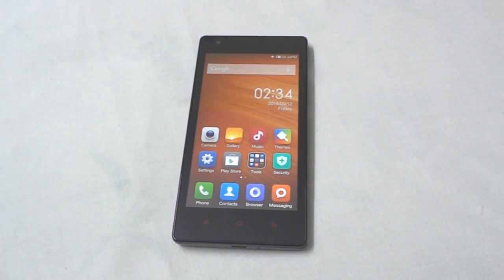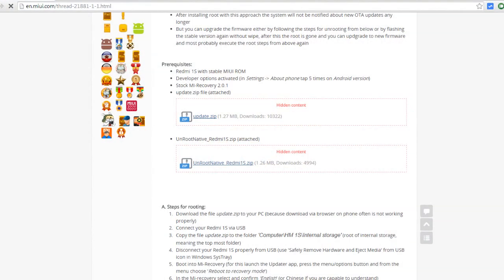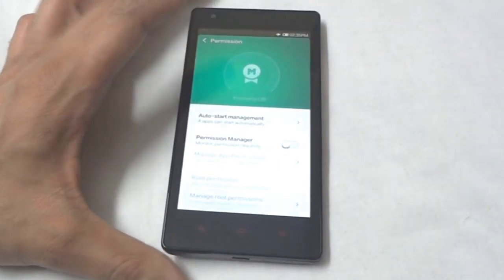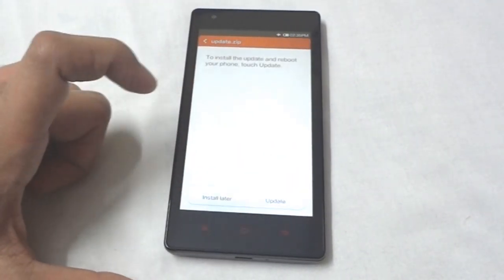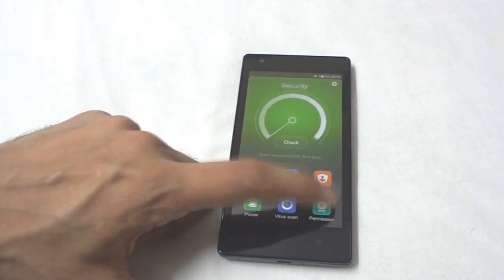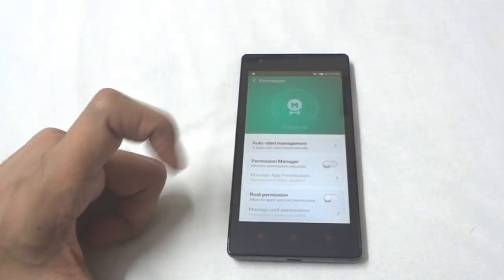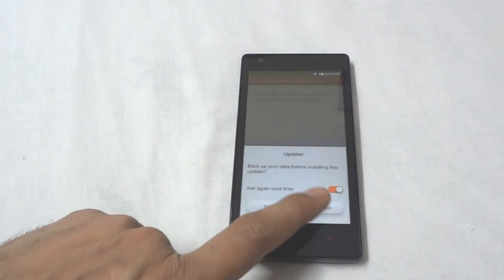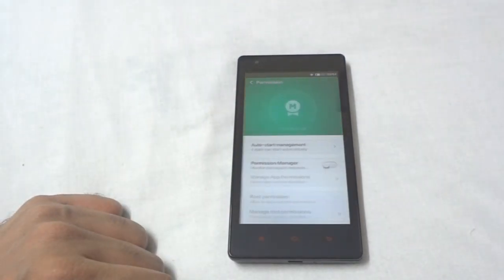Easiest way to Root & Unroot your Xiaomi Redmi 1S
This is the most easiest way to root or unroot the Xiaomi Redmi 1S. There's no need to go through complex procedures of unlocking the bootloader, entering weird commands on the computer etc. All you need is to download two files from the link mentioned above and use them as shown in this video.